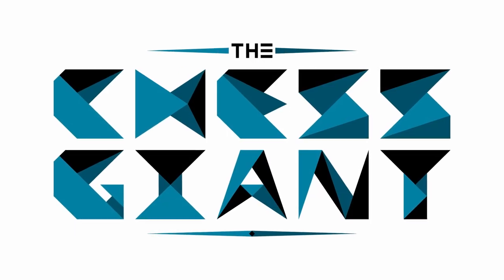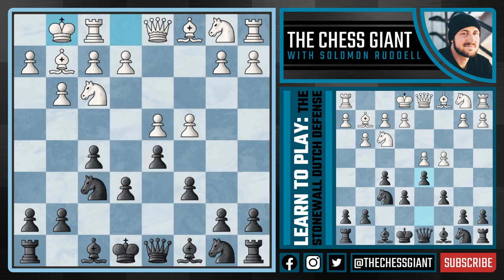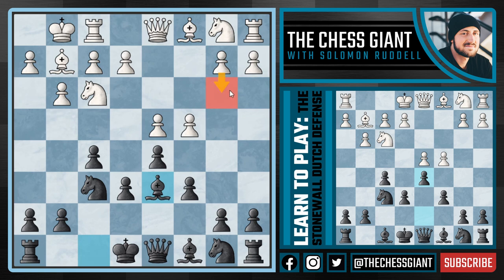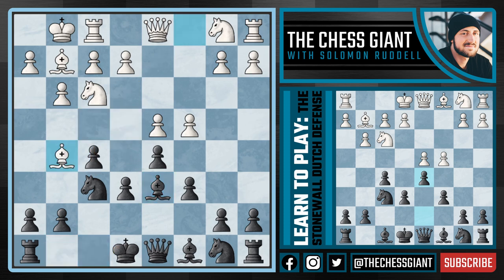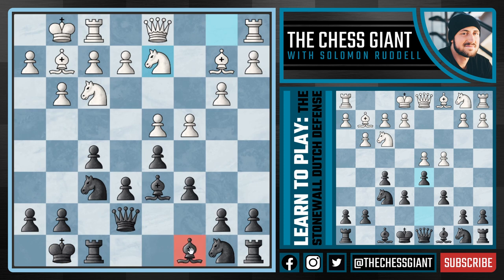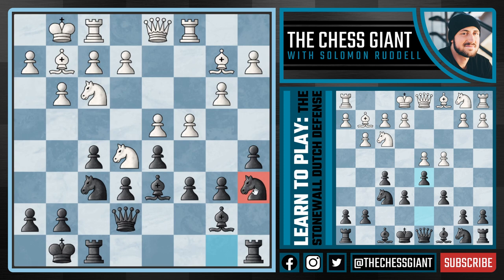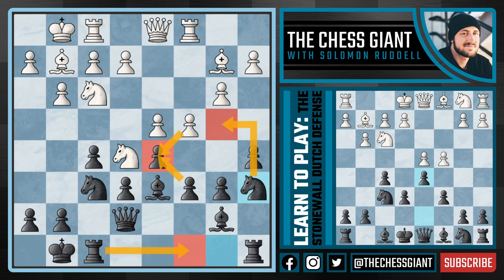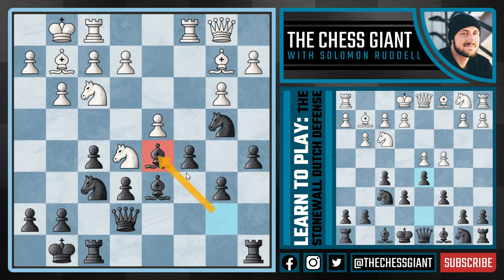Chess Openings: Learn to Play the Stonewall Dutch Defense!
There are many popular chess openings for black against d4 including the King's Indian Defense, Benko Gambit, Benoni Defense, Semi-Slav Defense, Modern Defense, etc. However, there is a chess opening which often flies under the radar, and that is the Dutch Defense. The Dutch Defense is one of the most underrated chess openings for black against d4 and has good success at the professional level. In today's video we cover the Stonewall Dutch Defense, which is one the three main systems of the Dutch Defense. The three main systems of the Dutch Defense are the Leningrad Dutch, Classical Dutch, and Stonewall Dutch. In today's video of the Stonewall Dutch, we cover the chess opening theory, chess opening strategy, chess opening ideas, chess opening traps, chess opening moves, chess opening tricks, chess opening principles, and chess opening theory so that you are prepared for whatever comes your way. The Stonewall Dutch starts off with the following moves:

1. d4 f5
2. g3 Nf6
3. Bg2 e5
4. c4 c6
5. Nf3 d5

It does not matter a ton what white plays, as we will setup the Stonewall Dutch almost no matter what they do. I recommend this as a good chess opening for beginner players and good chess opening for intermediate players. It can help you get quick and easy games and improve at chess fast! It is also a chess opening system which is super easy to learn, and dangerous to use. It is simply a top tier chess opening against d4, and we look to show this in the lines and variations covered in this beginner chess lesson. However, it is not only good for chess beginners and intermediate chess players, but also elite Grandmasters. Magnus Carlsen himself has beat both Fabiano Caruana and Viswanathan (Vishy) Anand with this exact system! Are you wondering how to crush d4? Are you trying to find a d4 refutation, or a chess opening system that can help you win more games? Do you want to combine both chess tactics and chess strategy into one single opening? If your answers are yes to these questions, the Stonewall Dutch might be for you! In this video, we look to prepare you for all of the strategy, theory, ideas moves, lines, variations, tricks, traps, and principles so that you can beat higher rated players and enjoy having an advantage in preparation. This is considered by many to one of the strongest replies to d4, and it being a top tier chess opening for black has proved this. We hope you enjoy learning to play the Stonewall Dutch Defense against d4!